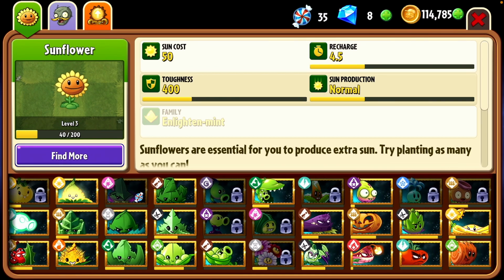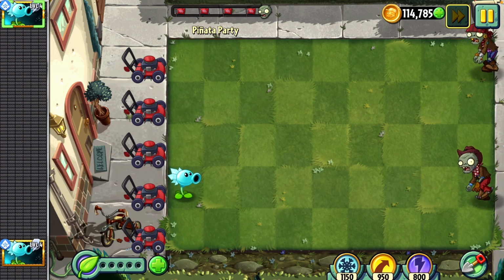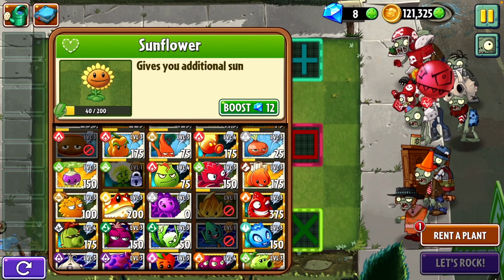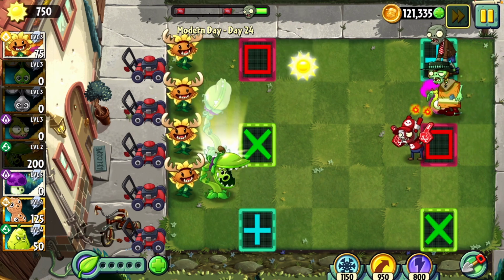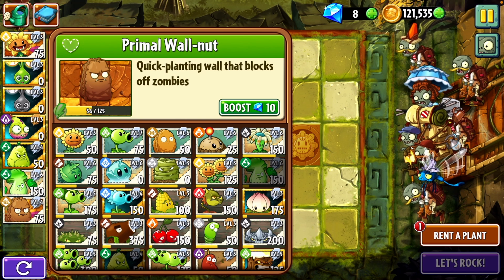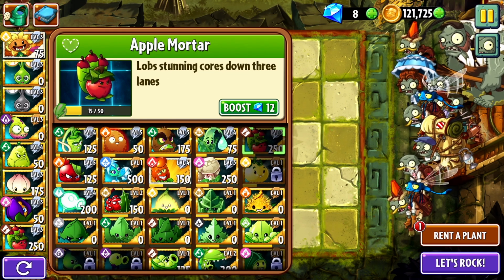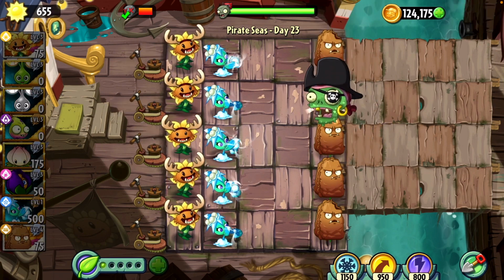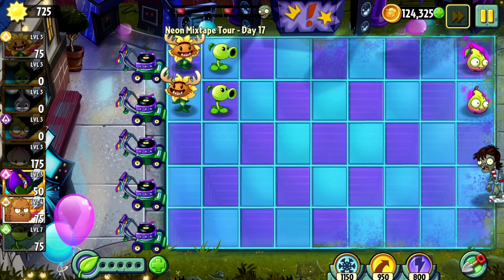Imp Pear Review! - Plants vs Zombies 2 PvZ 2